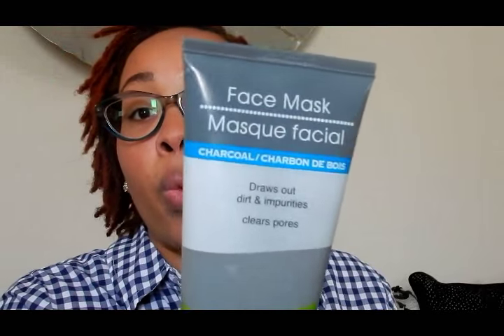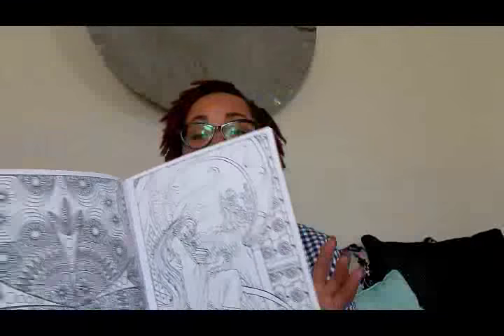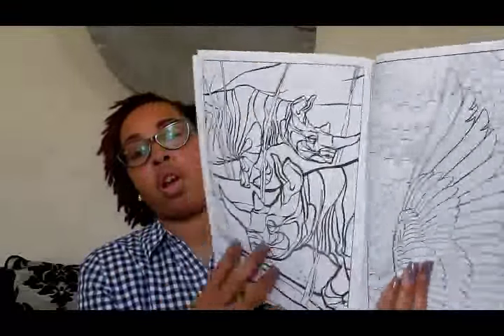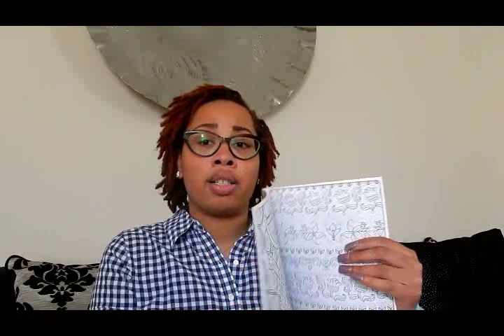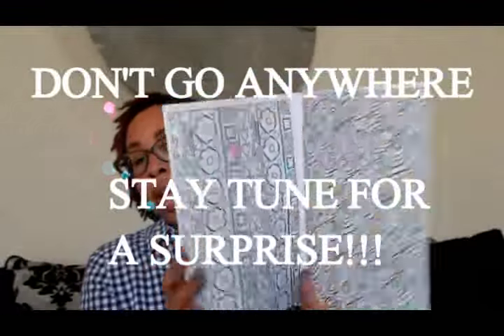Dollar Tree Skin Care Haul + Giveaway(CLOSED)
WINNER WILL RECEIVE 3 ADULT COLORING BOOKS AND A $15 GIFT CARD TO STARBUCKS!!!
GIVE AWAY RULES:
2 LIKE
THANK YOU EVERYONE FOR ENTERING I HOPE YOU ENJOY!

ABOUT ME:
NAME: Kristian
AGE:26
LOCATION:Baltimore
Married with 2 Kids (Both Girls)

Filming Tools:

Filmora Wondershare to Edit
Ipod or Iphone
PicMonkey

SAVE MONEY BY USING THIS CODE: Start getting paid for your receipts with ReceiptHog! Plus, earn more if you join with my code: BONK4367